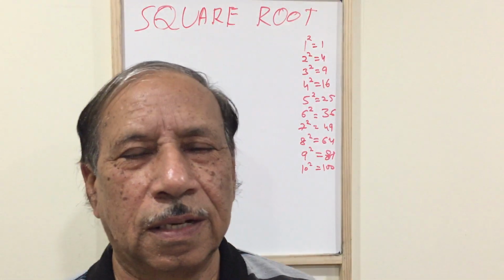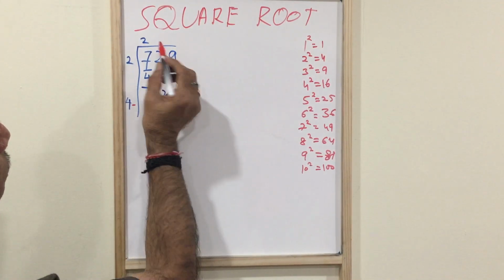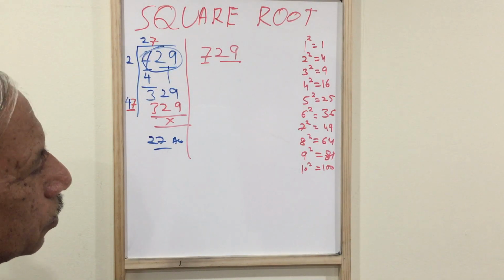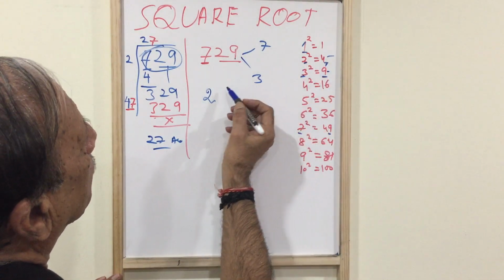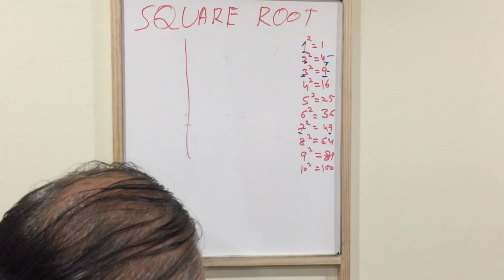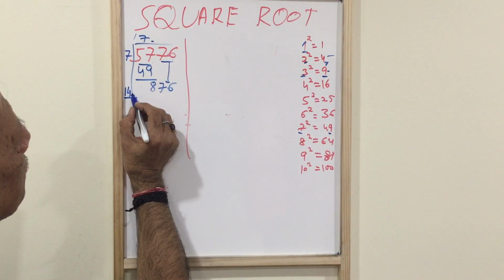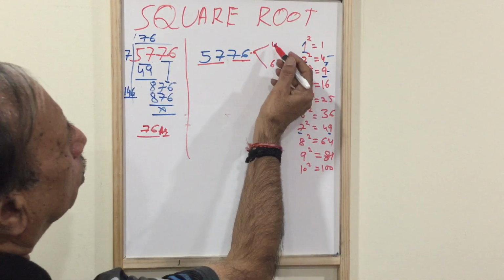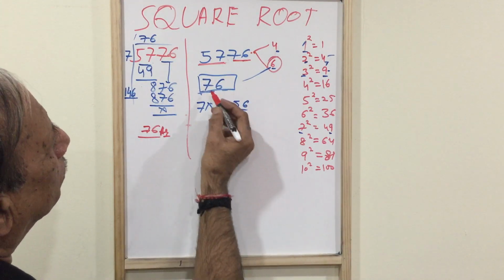SQUARE ROOT OF PERFECT NUMBERS BY FAST TRICK & AS PER NCERT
FIND SQUARE ROOT OF PERFECT NUMBERS  BY FAST TRICK IN 5 SECONDS  & AS PER NCERT